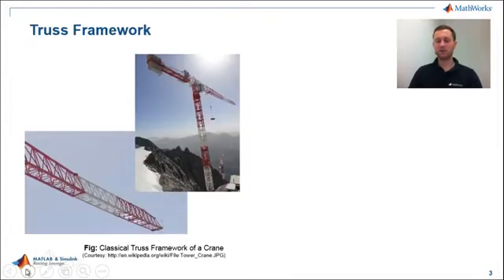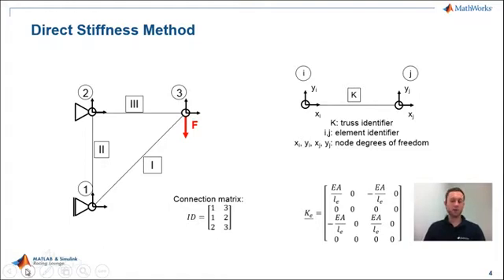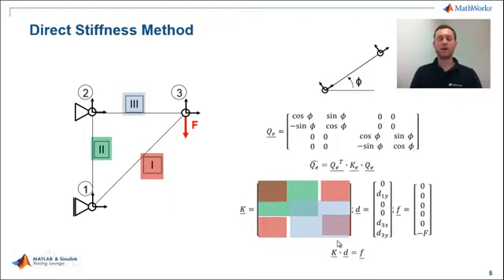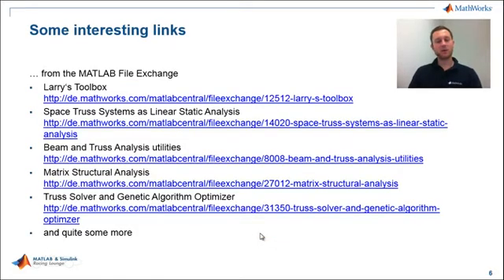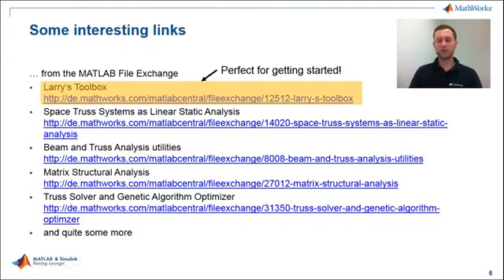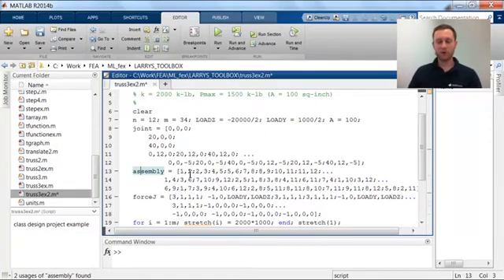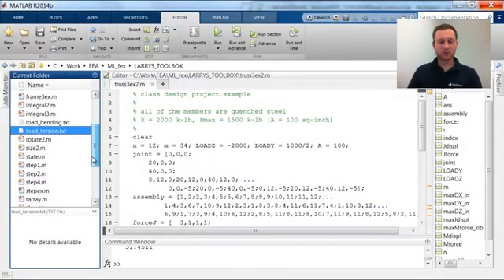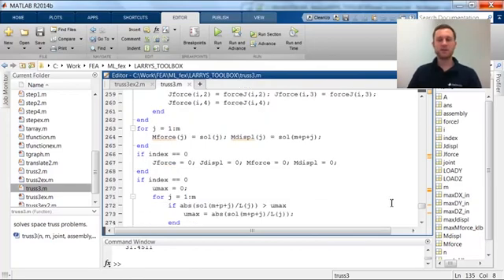MATLAB and Simulink Racing Lounge使用MATLAB判断底盘刚度 高清